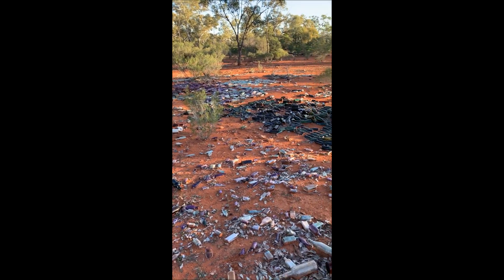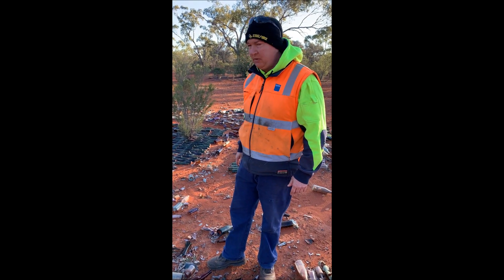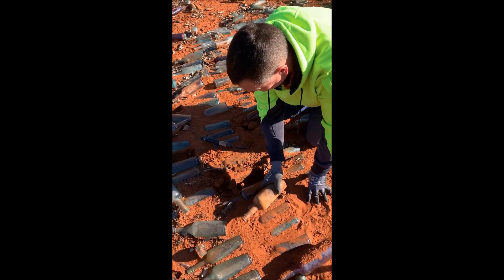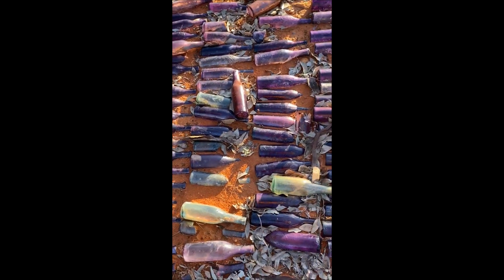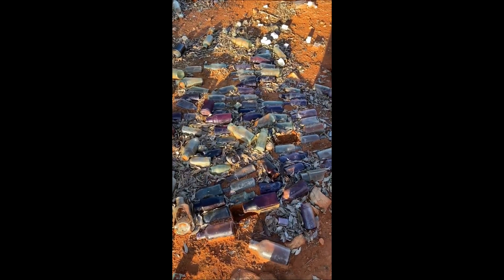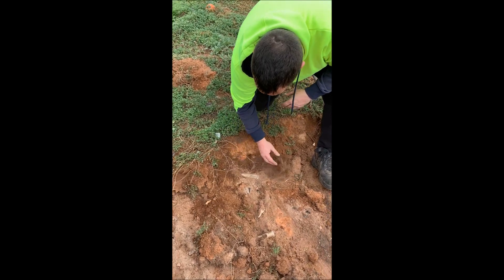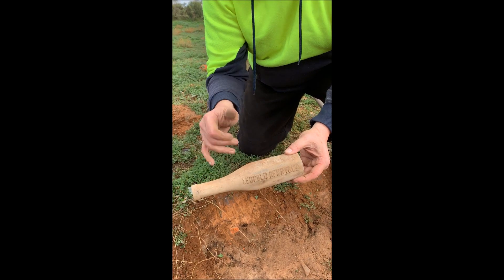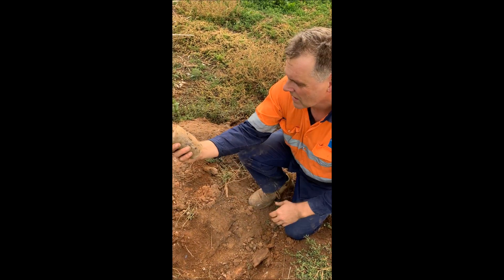Old Fettlers Out West Out West and at it again Pt 1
The Old fettlers venture Out west to a Large Sheep station where they find a huge surface dump of bottles ranging from 1890's to 1920